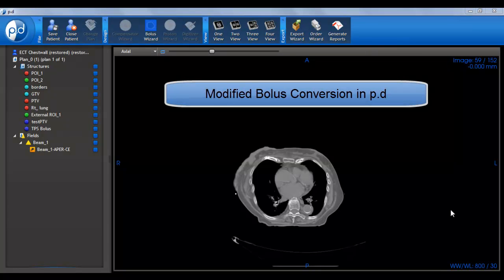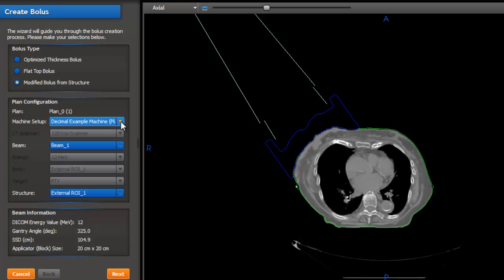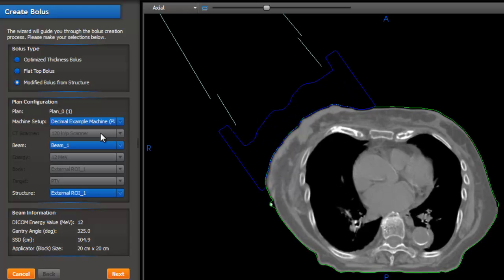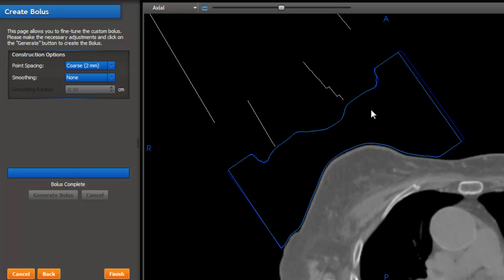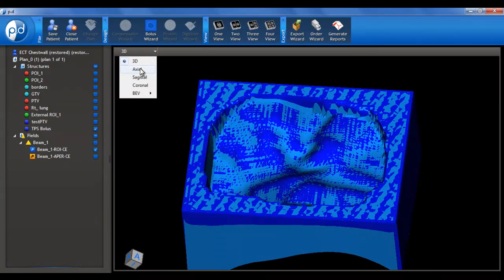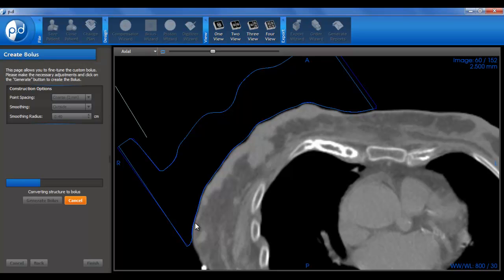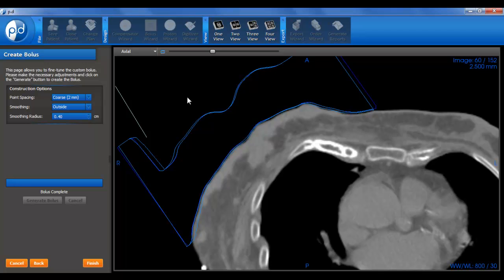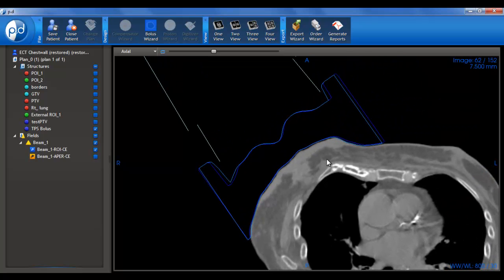p.d Help - Bolus-Modified